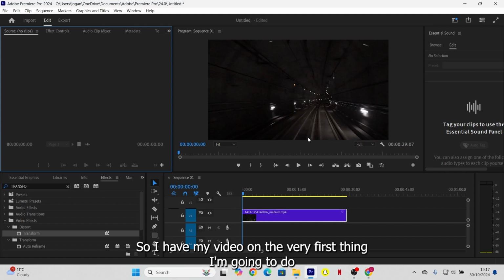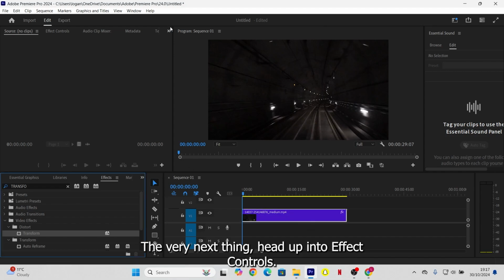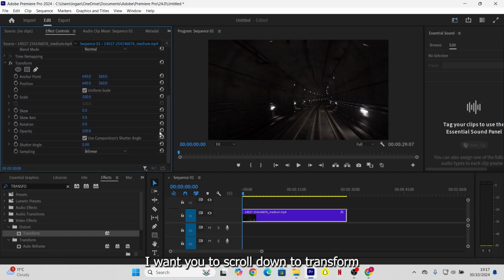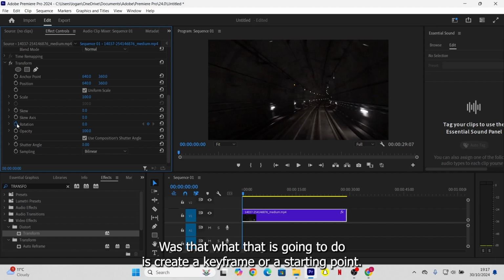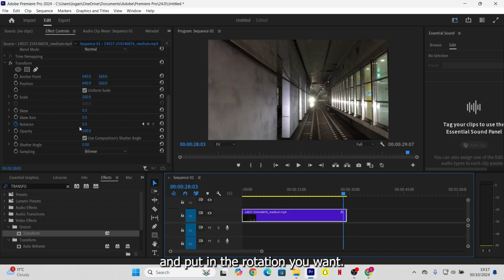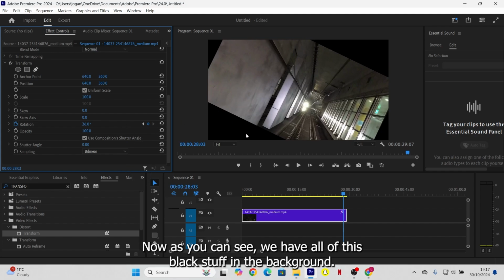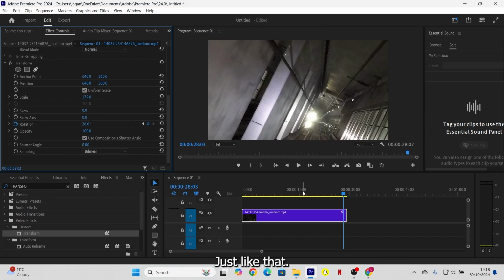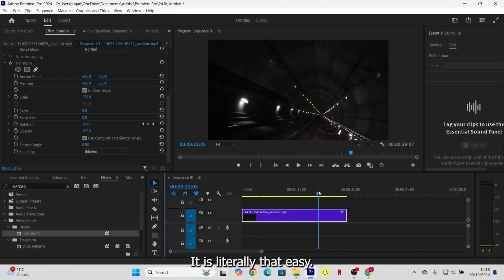How to Gradually Rotate Video (Premiere Pro)